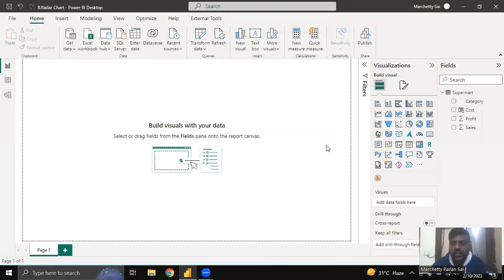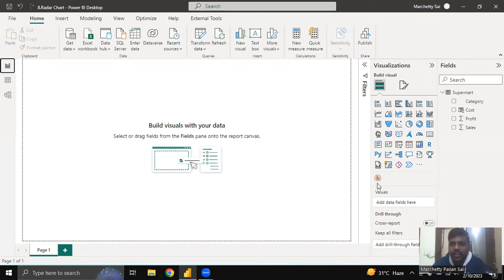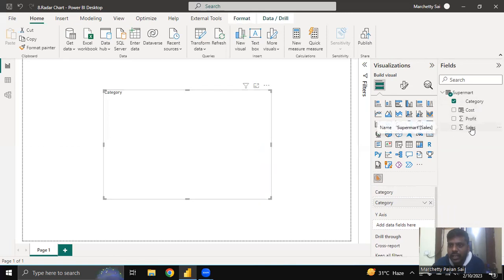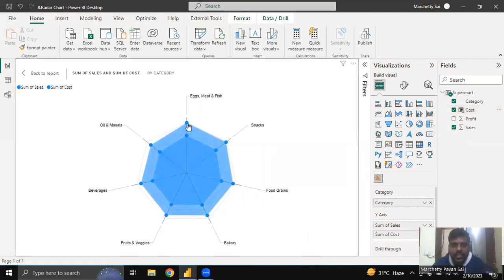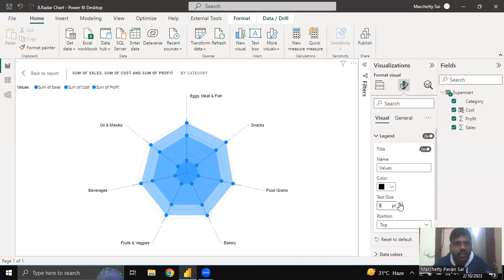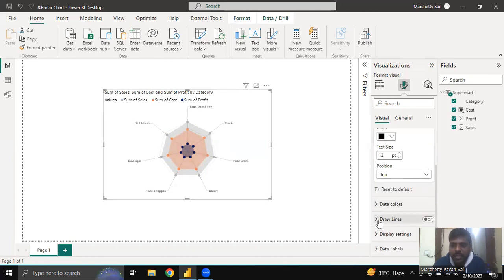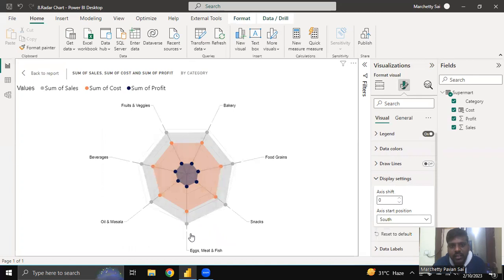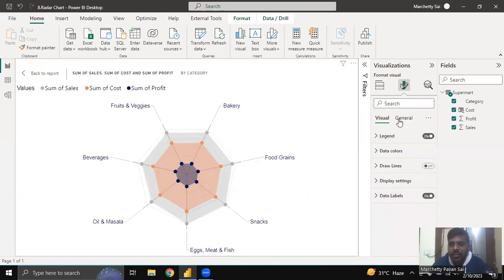POWER BI | Radar Chart in Custom Visual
This video is about the Radar Chart in Custom Visual